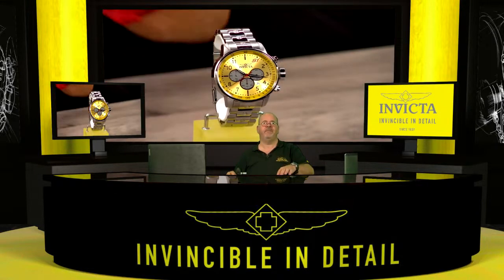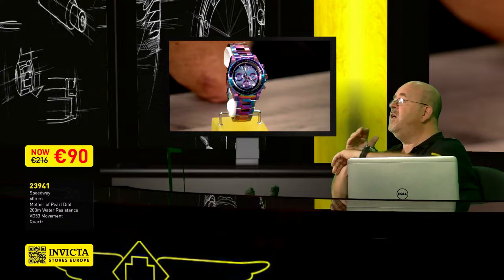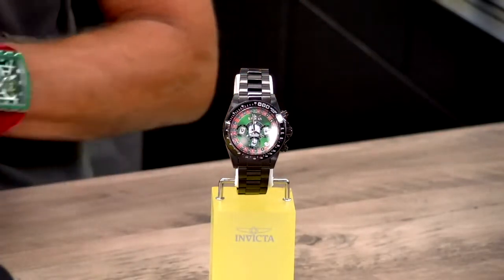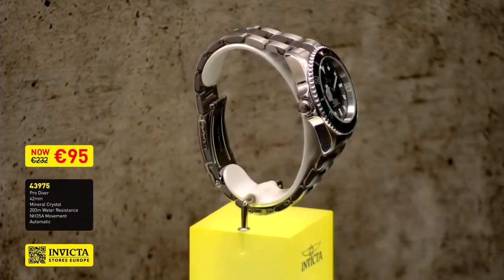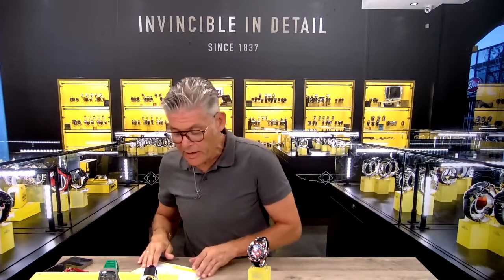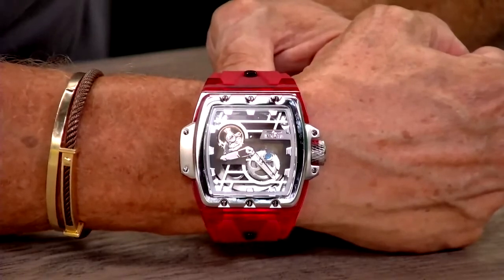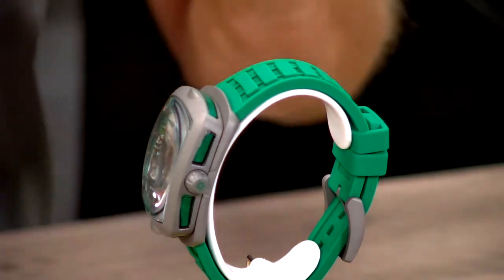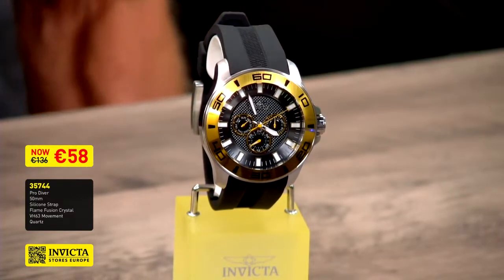Best Watches On A Low Budget?! – Let’s Talk Flash Show 02-09-2024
Today we will blast through some beautiful watches, from budgets as low as €58 up to Swiss movements for just €249! Everything from Automatic to Quartz and 54mm to 38mm. Wim and Rene will show you the best timepiece options for you. Do not wait too long, because we only have small quantities available!